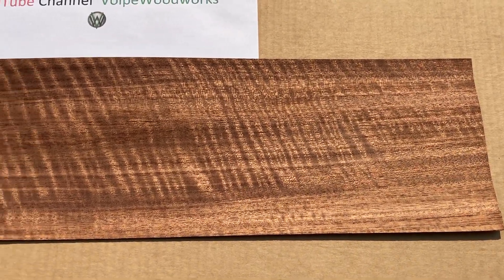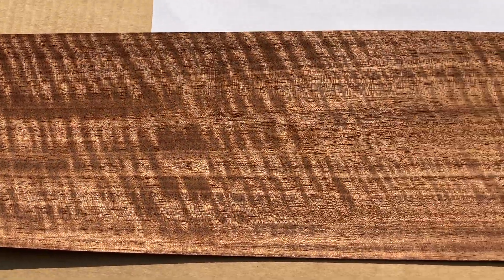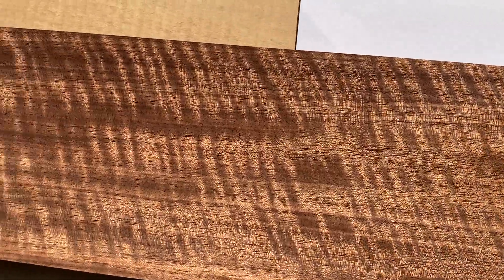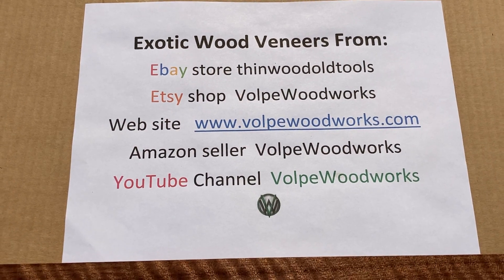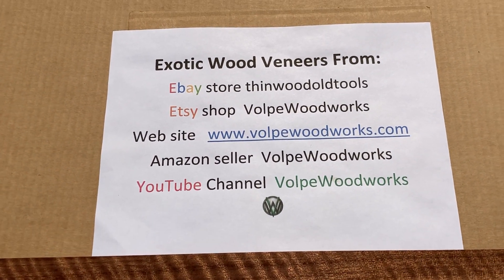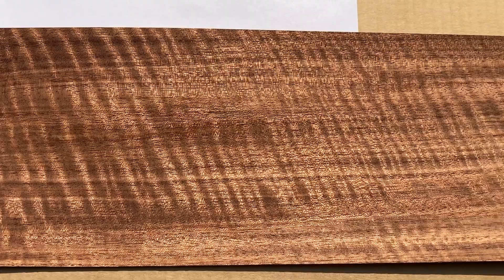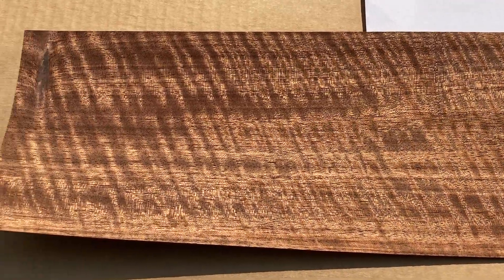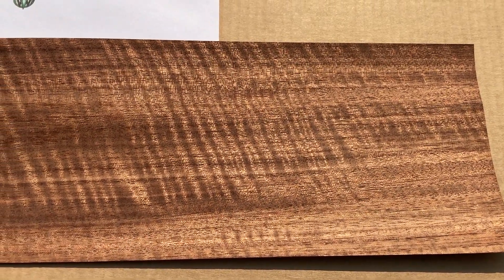Figured Etimoe Wood Veneer Sheet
I really wanted to bring this veneer to your attention. Etimoe is such a nice looking veneer. It can remind you of Koa wood.

It can found at: eBay store: ThinWoodandOldTools have over 1200 listings of various veneers in inventory. bubinga flamemaple zebrano eucalyptus walnutburl ebony dyed woodI'm happy to advise you anytime with your project design.Tom VolpeVolpe Woodworks, LLC#woodenbox #